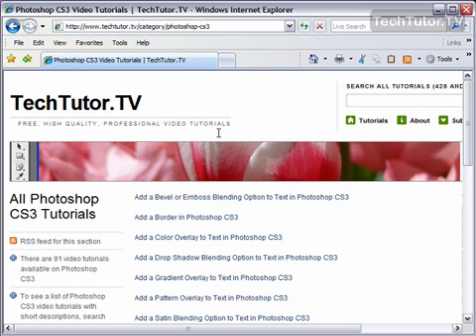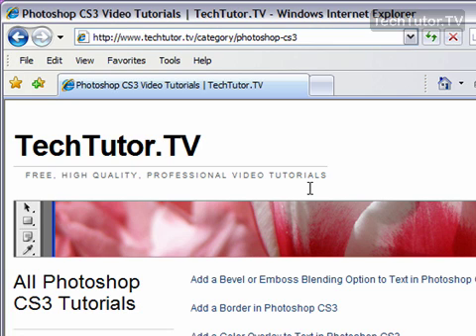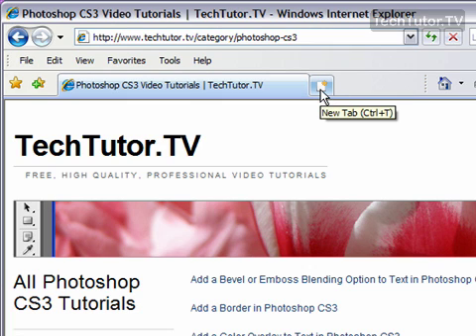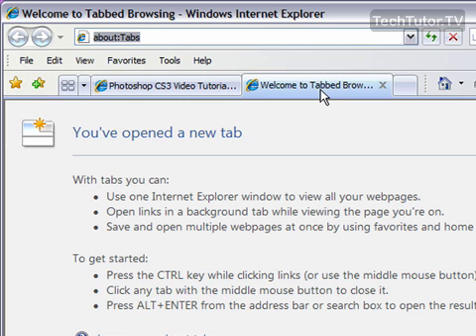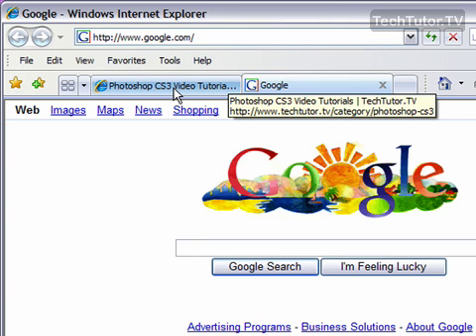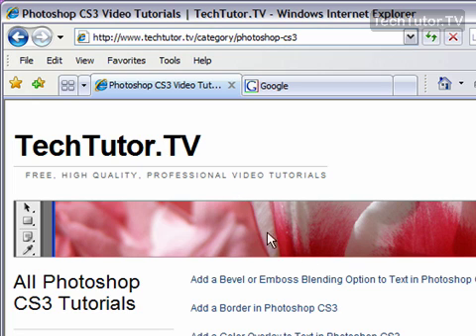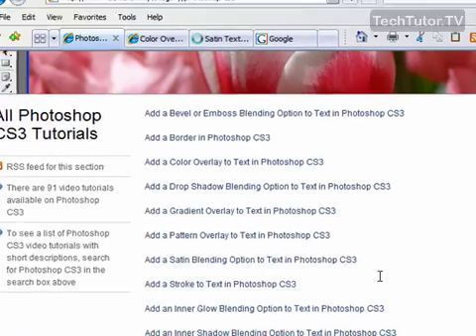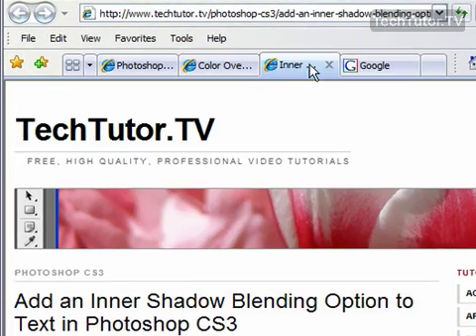Use Tabs in Internet Explorer 7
See a higher quality video on TechTutor.TV! Tabbed browsing can be used in Internet Explorer 7 to make your online experience even better. Find out in this video how to open tabs, close tabs, open a blank tab and open a tab from a link on a website. Don't delay, check out this video on how to use tabs in Internet Explorer 7. See higher quality tutorials all for FREE